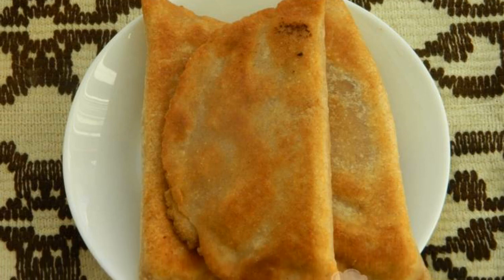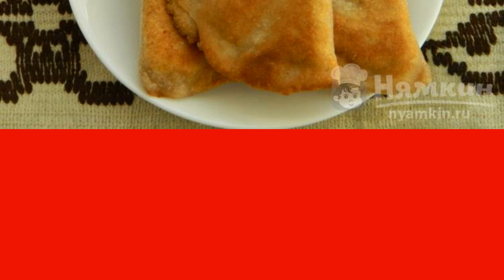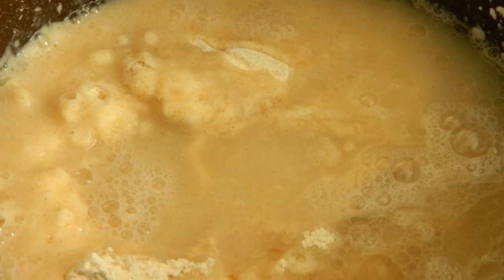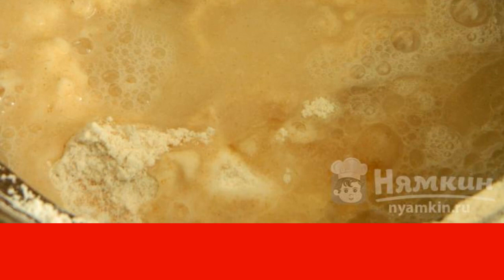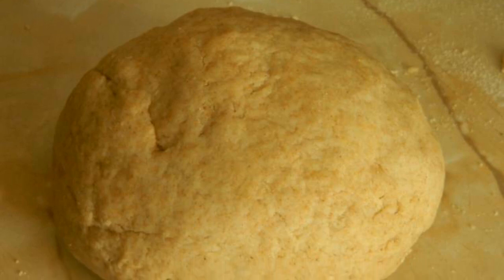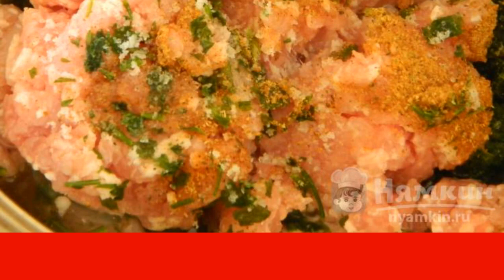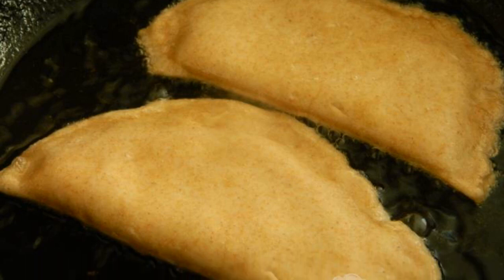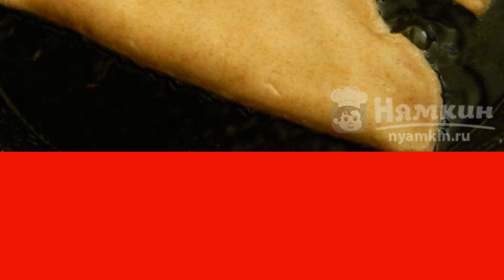Custard chebureks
Custard chebureks are delicious, though fatty. After frying, I put the finished chebureks on a paper towel, and then transfer them to a dish. It is good to serve broth or tomato juice with them. The recipe from the category: Georgian cuisine and consists of 6 cooking steps.
The complexity of the dish:
medium.

Ingredients:
flour - 500 g, boiling water - 180 g,
salt - 1 tsp.,sugar - 1 tsp.,
vegetable oil - 90 g, vodka - 2 tbsp.l.,
minced meat (beef and pork) - 500 g,onion - 1 piece,
herbs - to taste, water - 200 ml,